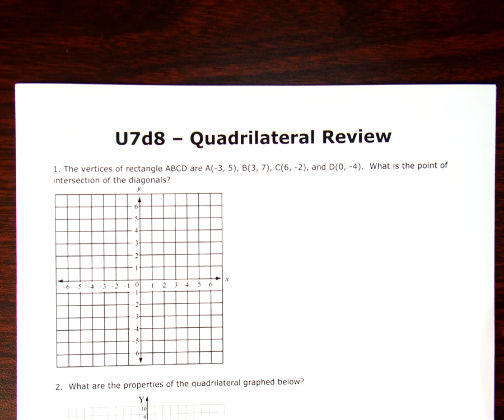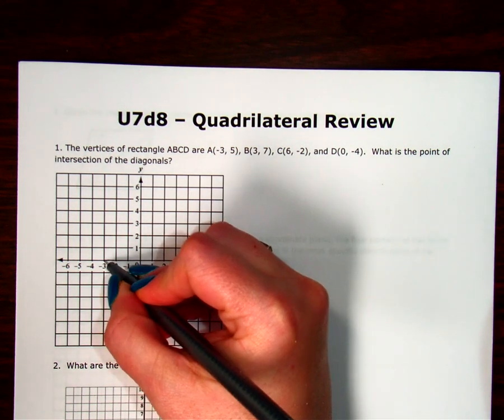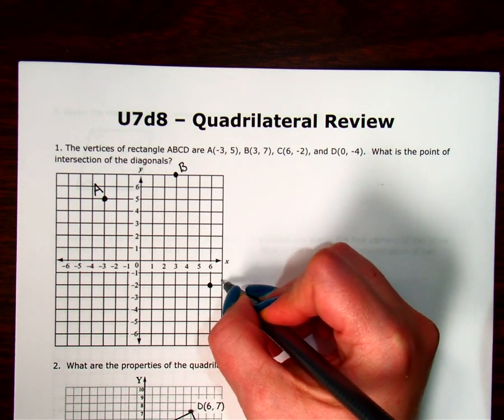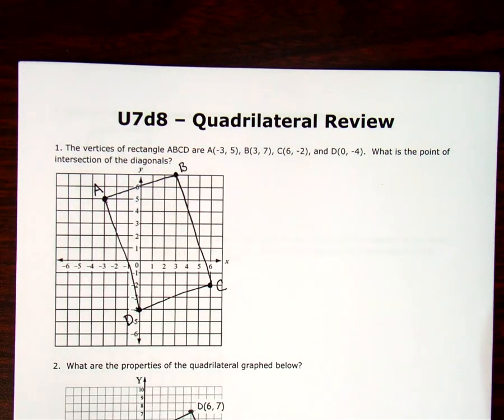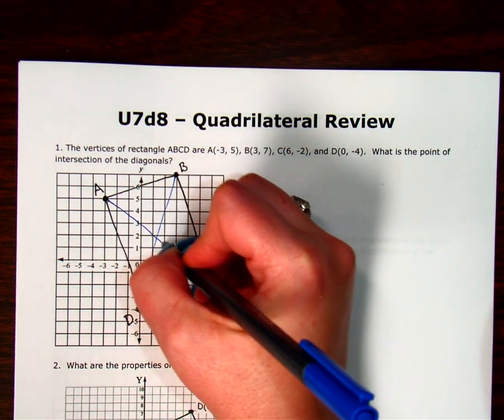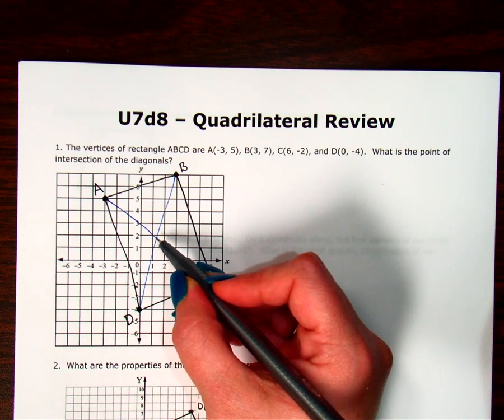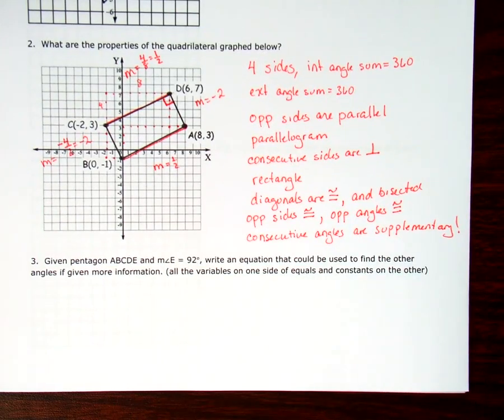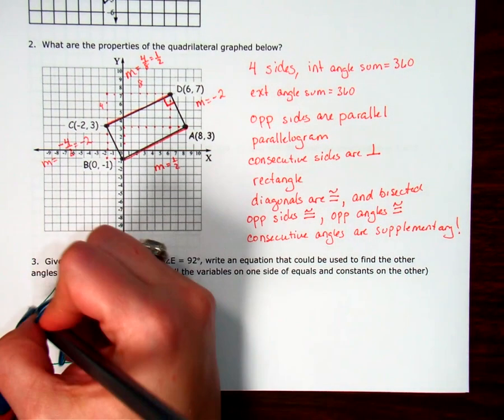U7d8 Review Part 1